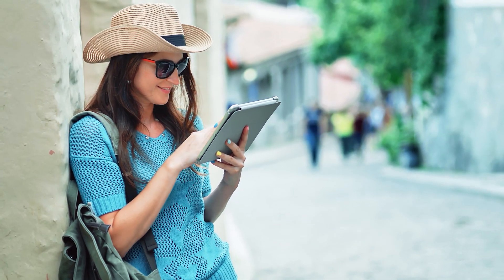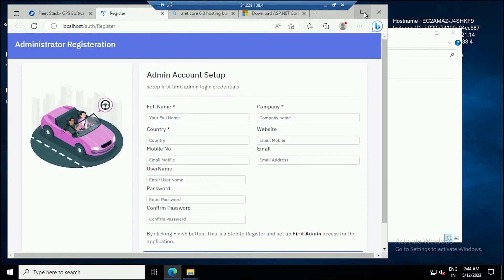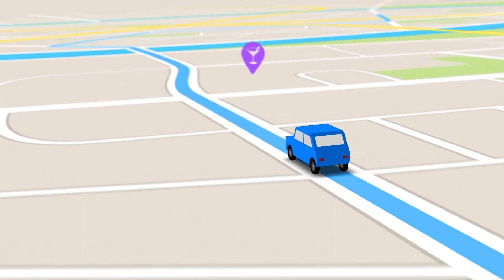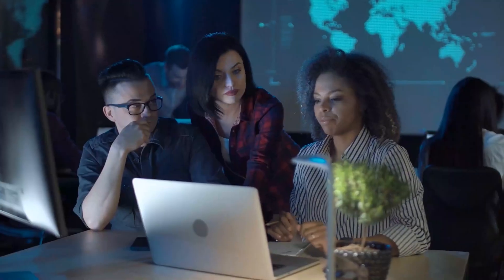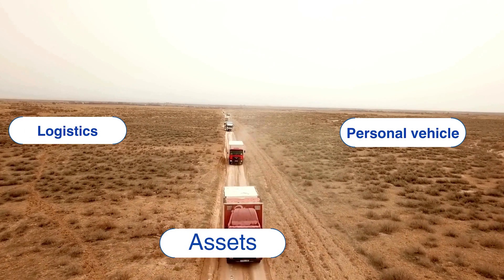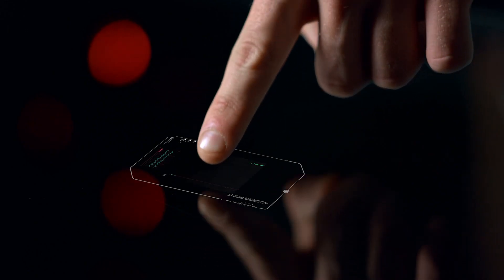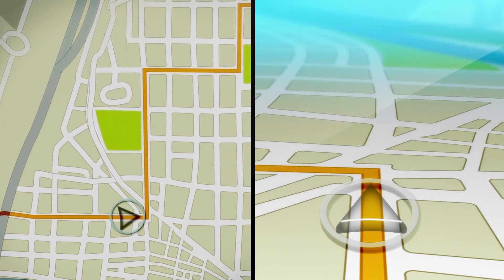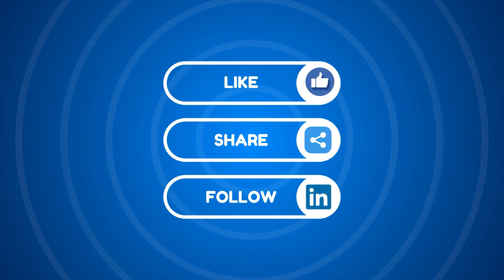Free Download GPS Vehicle Tracking Software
In this comprehensive video tutorial, we'll walk you through the simple and effective process of downloading free GPS tracking software.
 Fleet Stack stands out as a leading provider of self-hosted GPS tracking solutions, offering users the ability to effortlessly download the software directly from their website and install it on their own server. This user-friendly process requires just a few basic steps, making it accessible to businesses and individuals alike.
Join us as we explore how Fleet Stack's GPS tracking software can revolutionize your fleet management strategies with its robust features and easy installation process.

Understanding Open Source GPS Tracking Software

Open source GPS tracking software is a type of software that allows users to track the location of vehicles or assets in real-time using GPS technology. Unlike proprietary software, open source software is free to use and can be customized to suit the specific needs of the user. This means that businesses can add or remove features as required, ensuring that the software meets their exact requirements.

Open source GPS tracking software offers a cost-effective and customizable solution for businesses looking to enhance their fleet management capabilities. By leveraging the benefits of open source software, businesses can streamline their operations, reduce costs, and improve efficiency. If you're looking for a reliable and customizable GPS tracking solution, consider using open source GPS tracking software.

With Fleet Stack's self-hosted GPS tracking software, the power of GPS tracking is at your fingertips.

Understanding Free Open Source GPS Tracking Software with Source Code

Free open source GPS tracking software with source code provides users with the flexibility to customize the software to suit their specific needs. Unlike proprietary software, which limits customization options, open source software allows users to modify the source code according to their requirements. This level of customization enables businesses to add or remove features, ensuring that the software meets their exact fleet management needs.
Benefits of Free Open Source GPS Tracking Software with Source Code

Cost-Effective: One of the primary advantages of free open source GPS tracking software is its cost-effectiveness. Businesses can download and use the software for free, eliminating the need for expensive licensing fees.

Customizability: Free open source GPS tracking software offers a high level of customizability. Businesses can modify the source code to add new features or tailor existing ones to better suit their operations.

Transparency: Open source software is developed collaboratively, with the source code being available to the public. This transparency ensures that the software is reliable, secure, and free from hidden vulnerabilities.

Community Support: Open source software is supported by a vibrant community of developers and users. This community provides valuable resources, including documentation, forums, and tutorials, making it easier for businesses to implement and customize the software.

Features of Free Open Source GPS Tracking Software with Source Code

Real-time Tracking: Track the location of vehicles or assets in real-time, allowing for better decision-making and improved efficiency.

Geofencing: Define virtual boundaries and receive alerts when vehicles enter or exit these boundaries, enhancing security and monitoring capabilities.

Reporting and Analytics: Generate reports and analyze data to gain valuable insights into fleet performance, helping to identify areas for improvement.

Customizable Alerts: Set up custom alerts for events such as speeding, unauthorized vehicle use, or maintenance reminders, ensuring proactive management of the fleet.

How to Download Free Open Source GPS Tracking Software with Source Code

Download the Software: Locate the download link for the software and click to begin the download process.
Install the Software: Follow the installation instructions provided by the developer to install the software on your system.
Access the Source Code: Once the software is installed, you can access the source code and begin customizing it to meet your fleet management needs.

0:02 - Introduction
0:31​ -  Free Download GPS Tracking Software
0:41 - Install GPS Tracking Software
0:46 - Register GPS Tracking Software
1:10 - Why Choose Fleet Stack